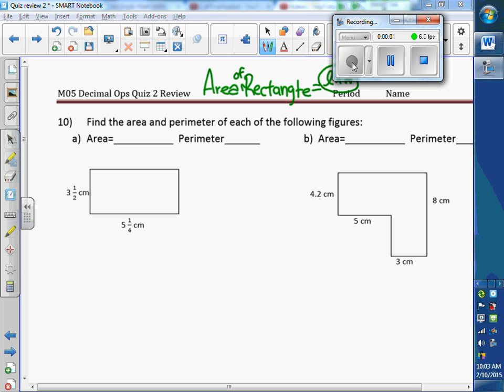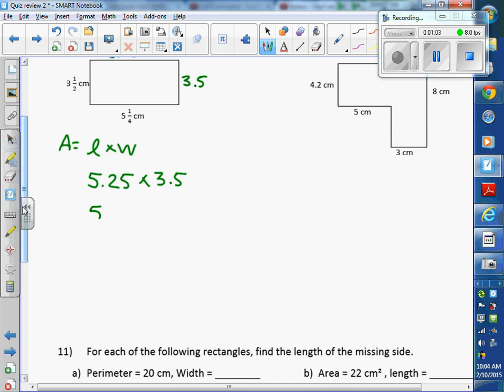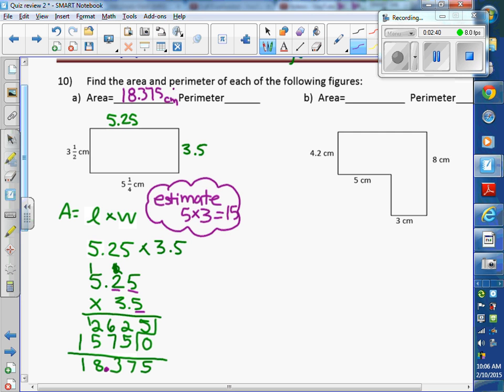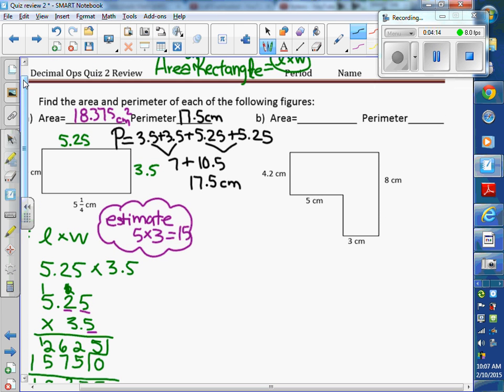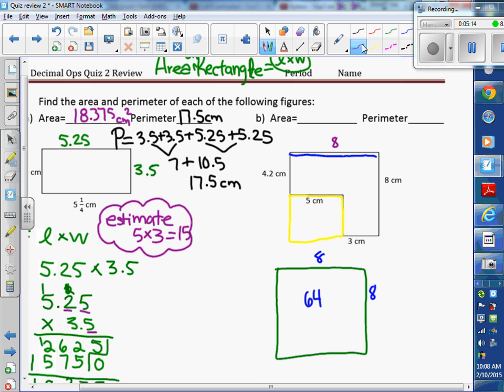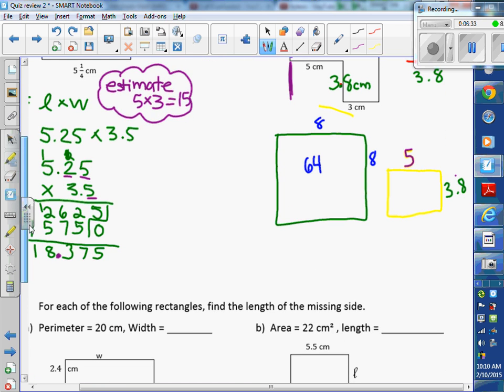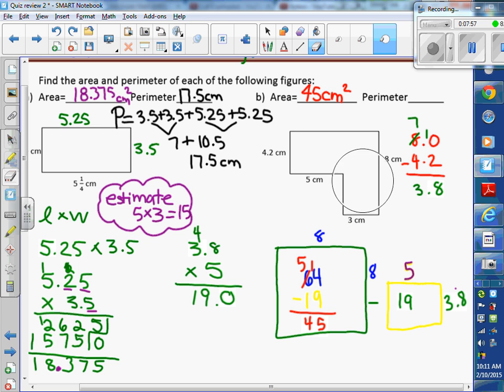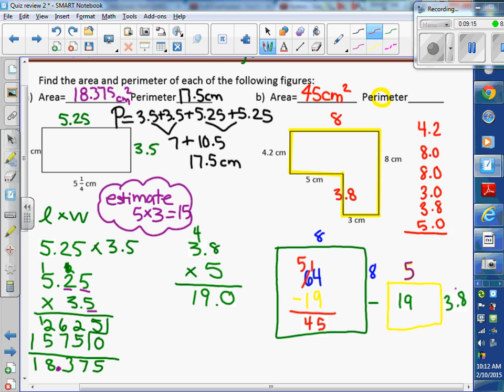Quiz 2 review #10